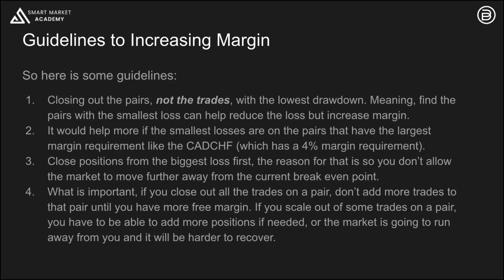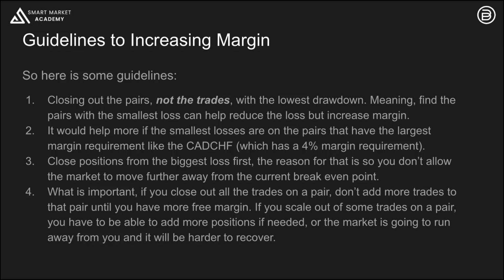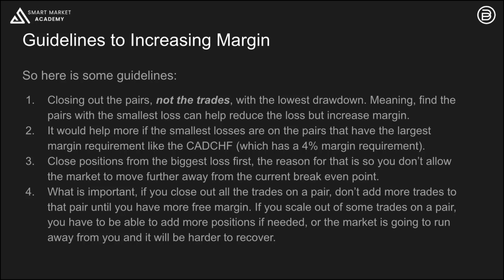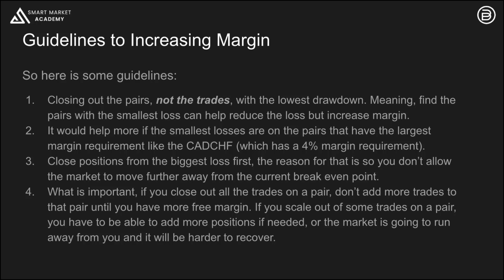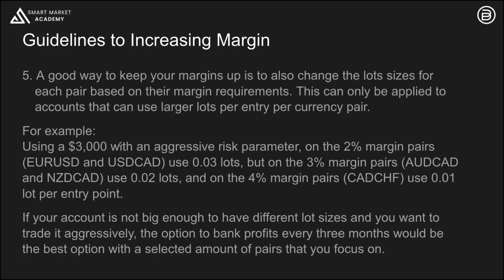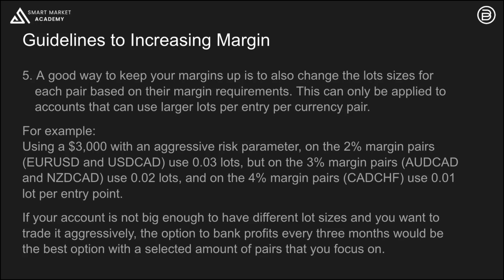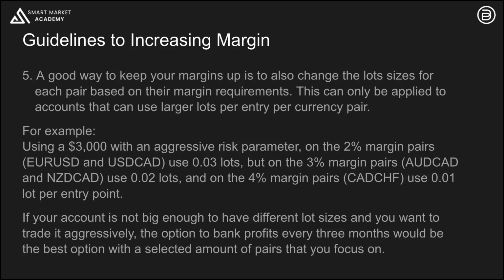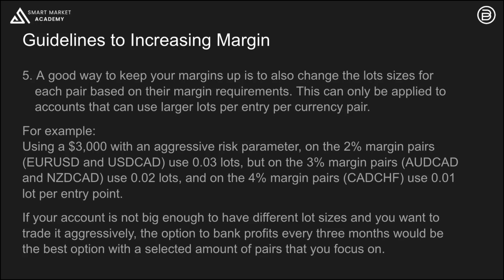Trade Ideas Risk Management Lesson 4: How to reduce your losses!